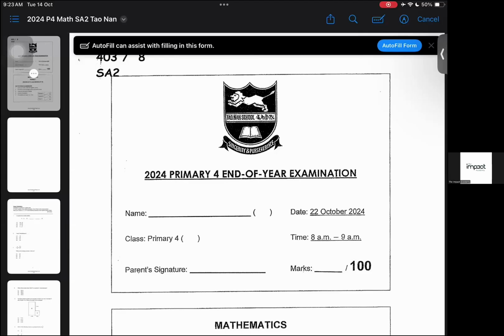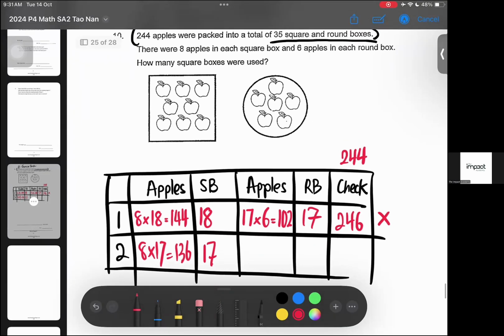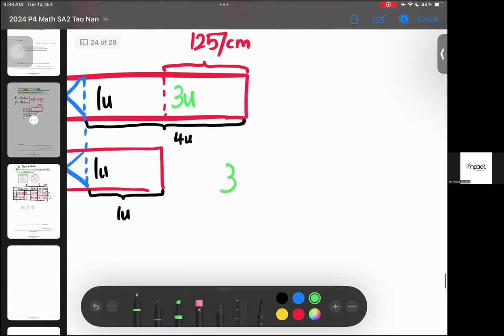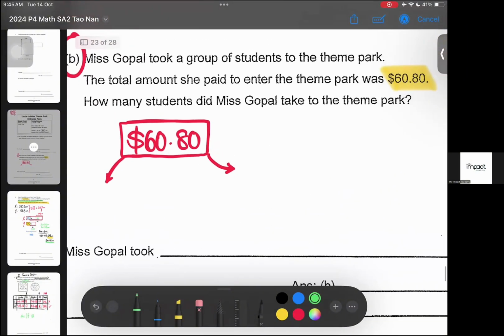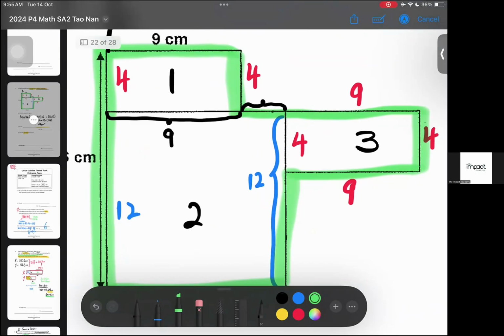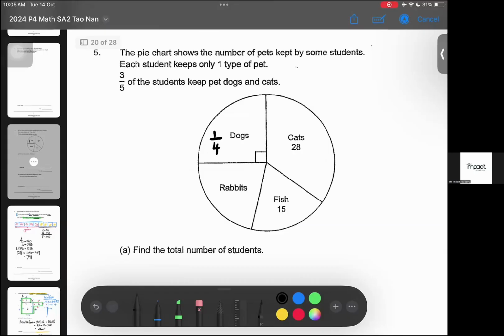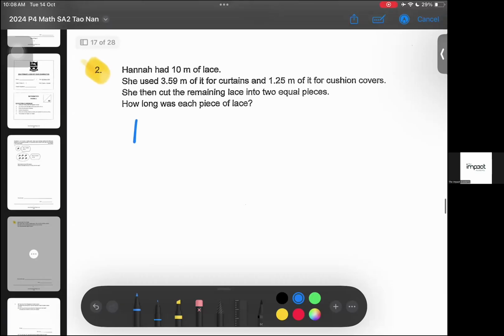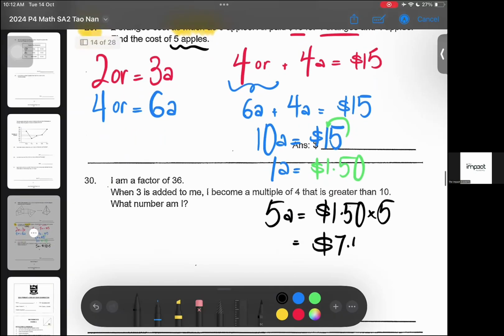P4 MATH 2024 TAO NAN